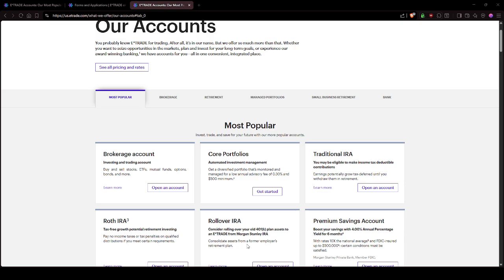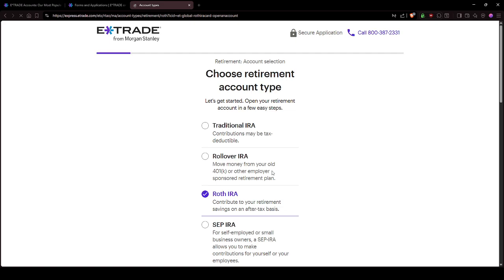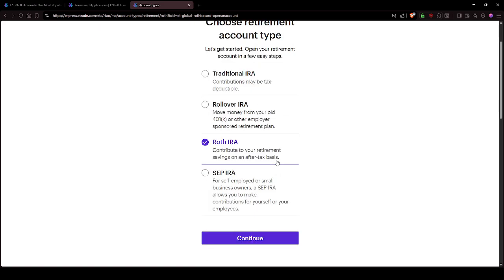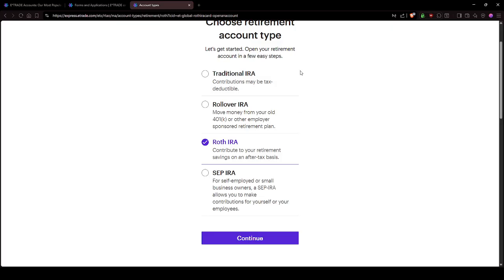How to Open an ETrade Roth IRA: Step-by-Step Tutorial for Beginners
Welcome to this tutorial on how to open an ETrade Roth IRA. A Roth IRA can be a great way to save for retirement, allowing your investments to grow tax-free. To get started, you will first need to visit the ETrade website. Look for the "Open an Account" button on the homepage, and click on it.